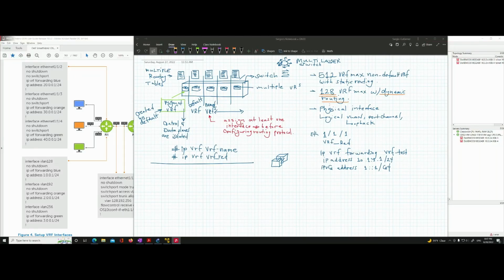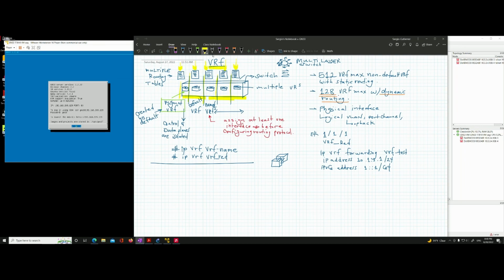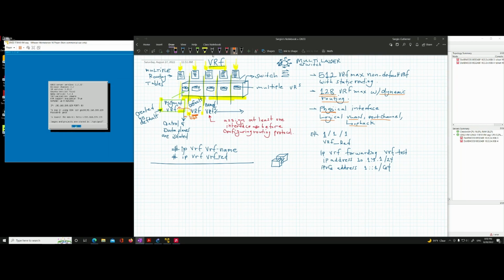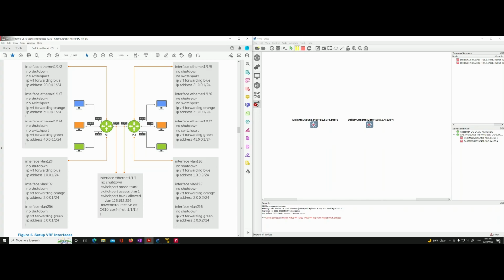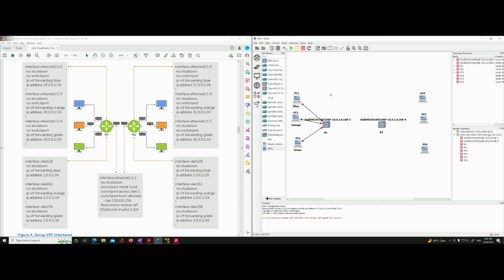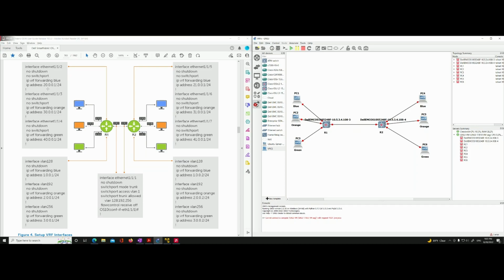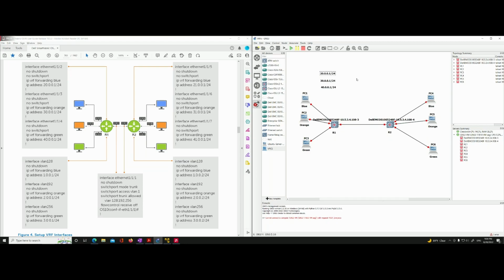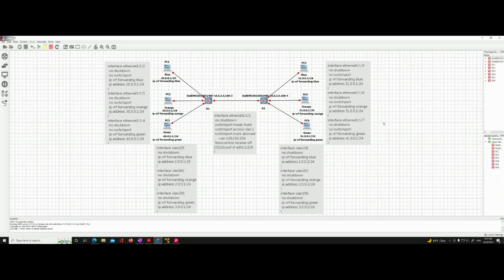Dell OS10 5 3 4 VRF Lab 1a Overview and Setup 1 of 2.